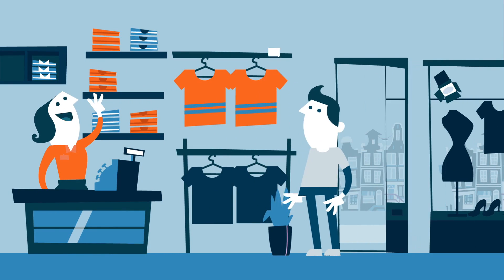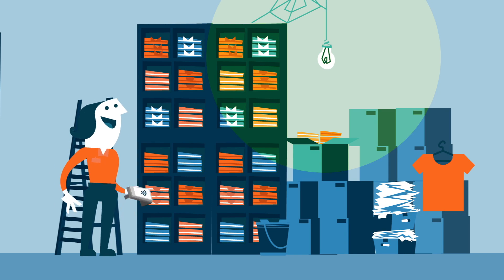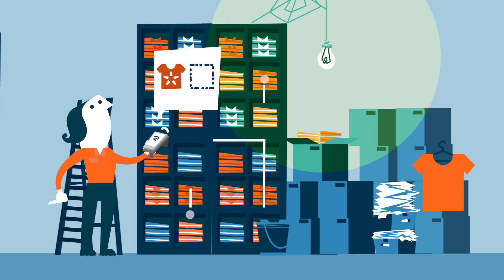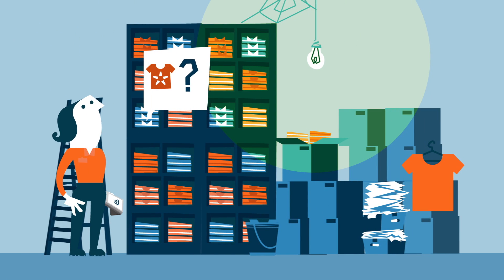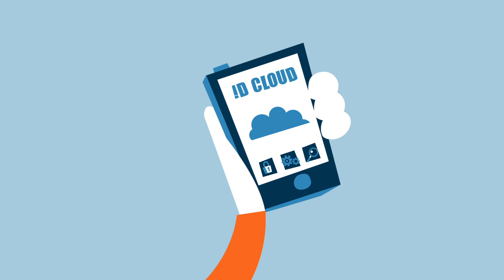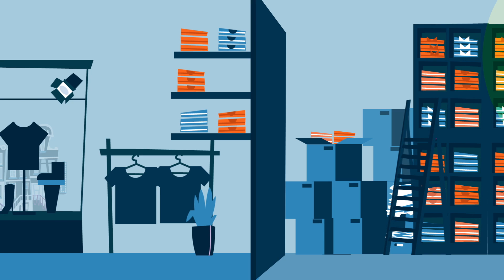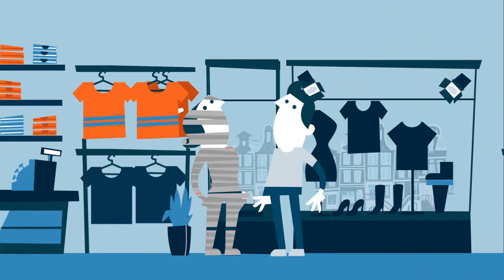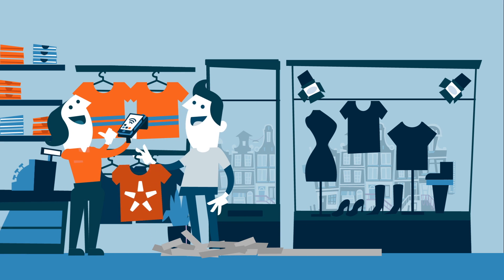Nedap RFID Software | !D Cloud | Virtual Shielding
The smart allocation algorithm in the !D Cloud RFID software prevents leakage and reliably determines the location of an item. Virtual shielding eliminates the high costs for physical shielding and makes it possible to easily provide actionable data to the store staff. Sub-location information is vital to be able to do refill effectively